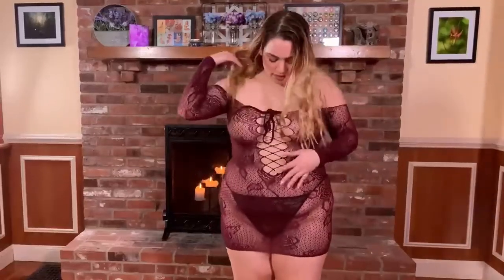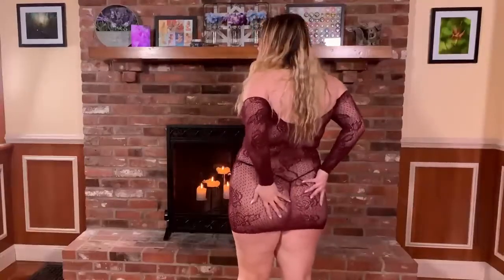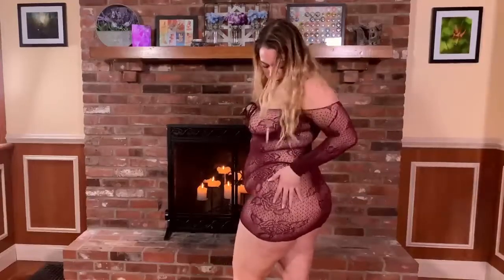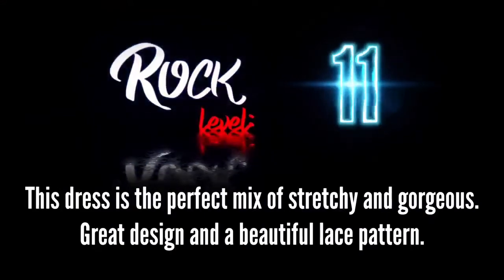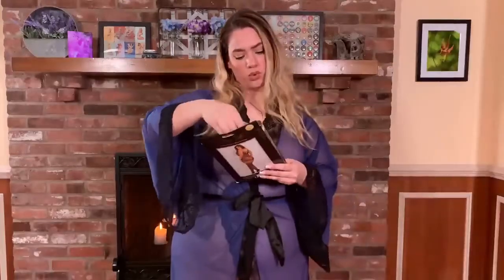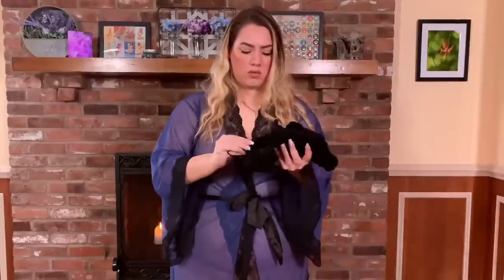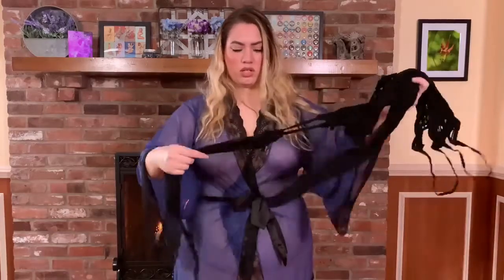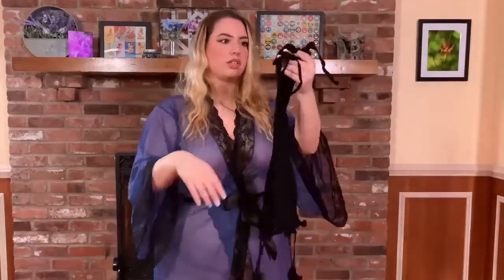19 Rene Rofe Plus Size Lingerie Haul, Try On, and Review 8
19 Rene Rofe Plus Size Lingerie Haul, Try On, and Review 8